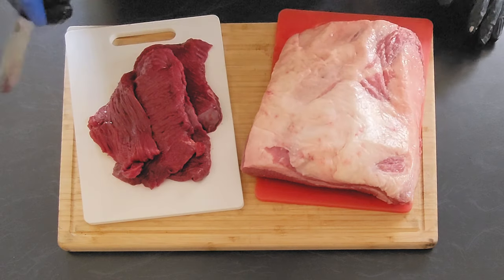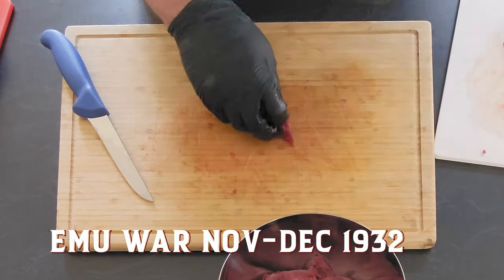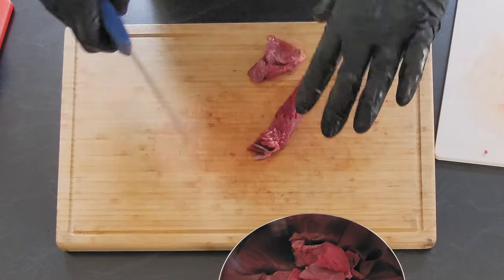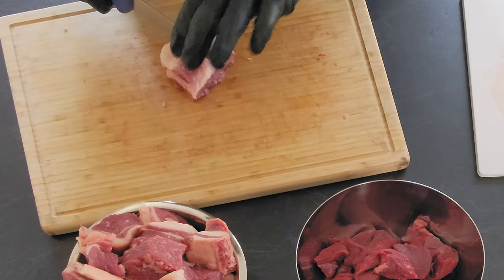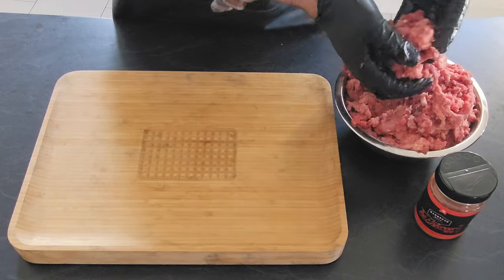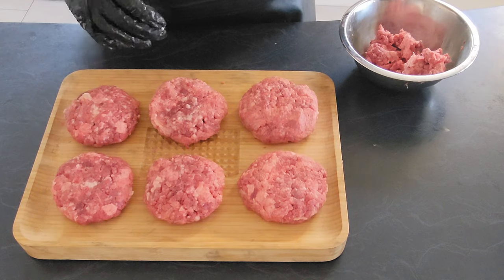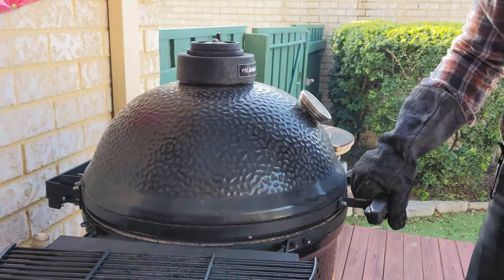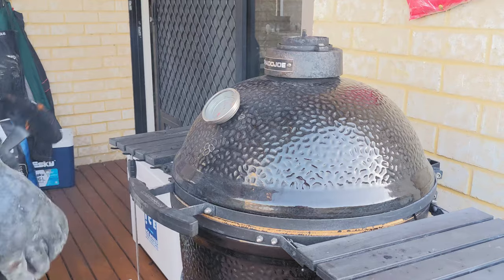We made BURGERS out of our NATIONAL EMBLEM! (Kangaroo and Brisket burgers)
Had a big night? Feel like you're skipping a beat? Feeling like a burger is the one thing that's going to make you bounce back? Alrighty, enough kangaroo puns, come join Smoke and Dagger as they put an Aussie spin on the classic burger.

Part 1 - Mince your meat:
- Dice your kangaroo and brisket into small enough pieces that your meat grinder can handle it
- Chuck it in in the meat grinder in a ratio of 1 part kangaroo, 3 parts brisket
*you don't need to have a meat grinder, get ready made mince from your local butcher
**doesn't have to be brisket, just something with enough fat to complement the kangaroo

Part 2 - Make the burger patty:
- Shape your mince into a nice thicc patty (think Kim Kardashian)
- Apply your rub of choice to both sides and give it a gentle press

Part 3 - Smoke the burgers:
- Set your bbq up for indirect and add your choice of smoking wood (aim for a temp of 110C / 230F)
- Throw your burgers on and check after approximately 90 minutes, aiming for approximately 70C / 160F (or at your preferred level of doneness)

Part 4 - Sear the burgers:
- Get your bbq HOT
- Place your burgers on the flames and slap down some cheese on top
- Remove the burgers as soon as the cheese is melted

Part 5 - Build the perfect skippy burger:
- Grab a bun and place the burger on top
- Add your salad of choice
- Add your sauce of choice
- Put the lid on the burger and hit that burger harder than a boxing kangaroo!

Chapters:
0:00 Intro
0:34 Meat Mincing
3:40 Burger Patty
4:59 Smoking
5:59 Searing
6:41 Finished Product

* Shot on a Pixel 5 with the help of our fantastic support crew!